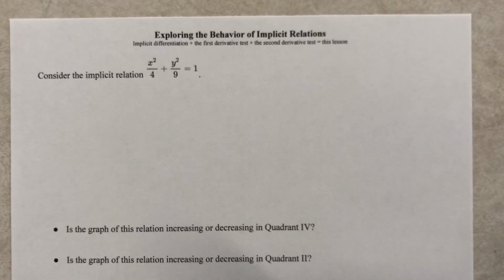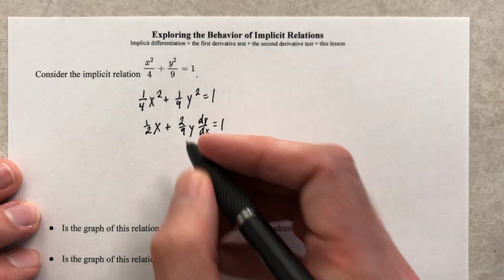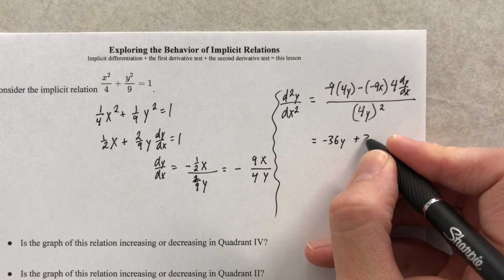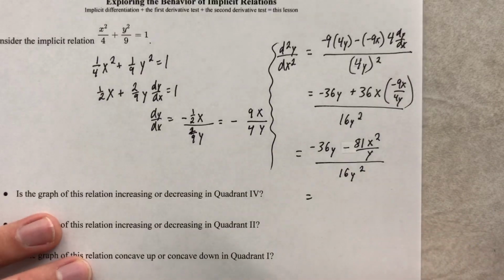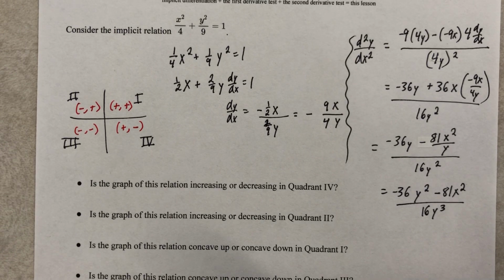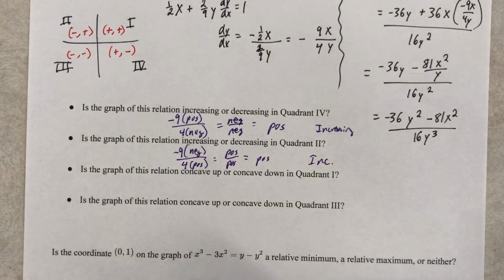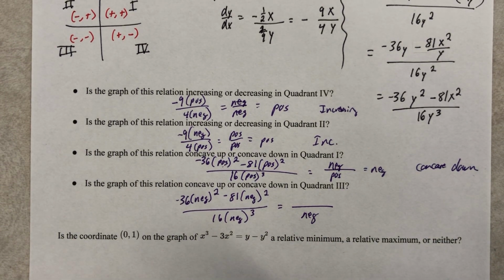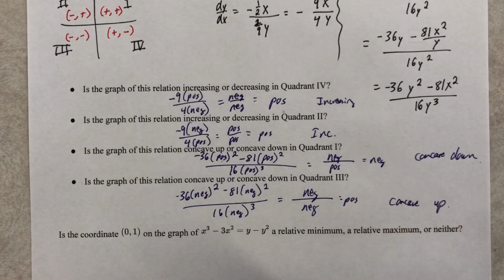Exploring the Behavior of Implicit Relations, Part 1